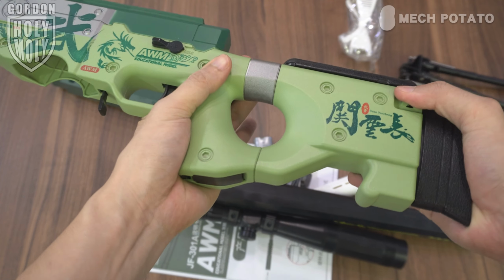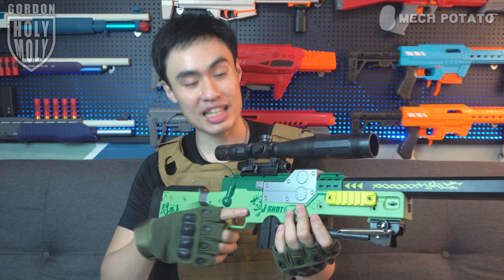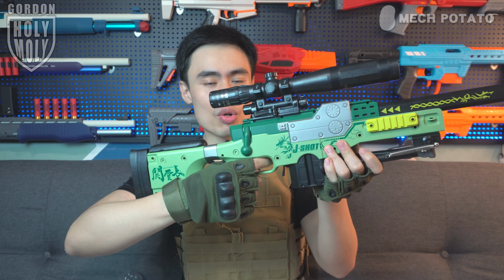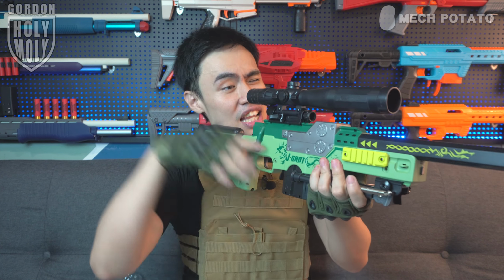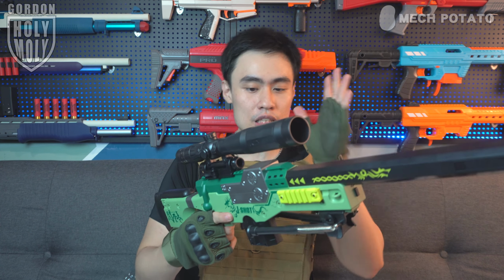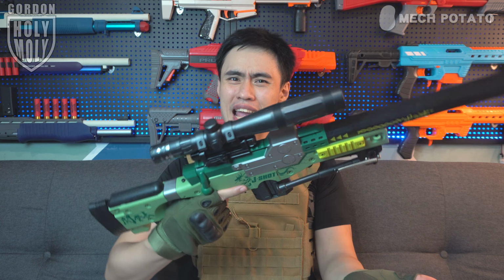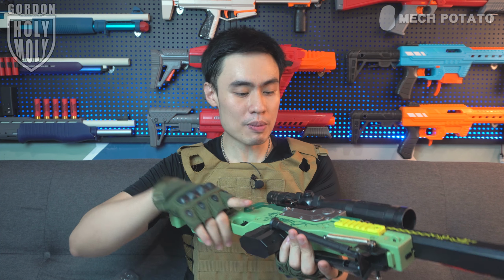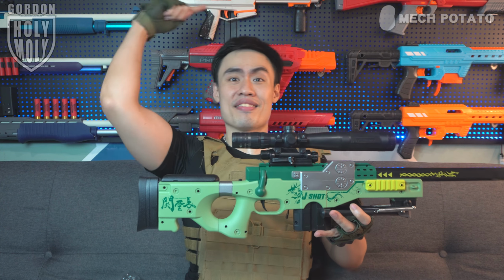Cursed Dragon AWM Foam Disk Blaster Review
A very unique concept but the scale of the AWM blaster is a little funny

AMAZON PURCHASE LINK:
AWM Blaster
(can't find any yet)

Metal Shooting Target

Moving Target Practice

Stationary Target Practice

Target Practice With Net

MT008 Metal Shooting Target